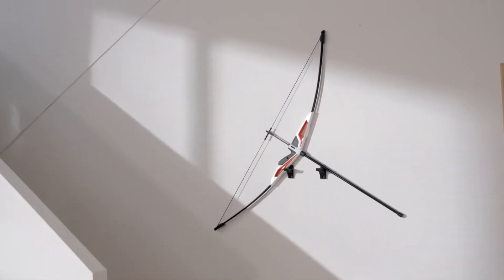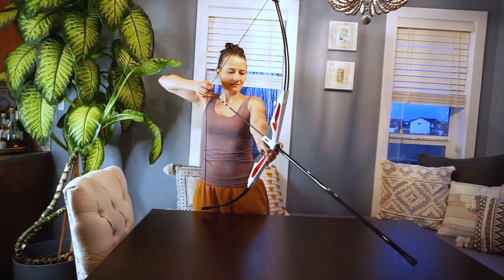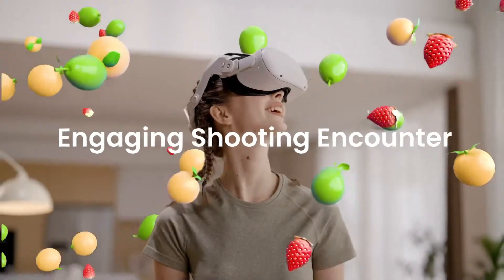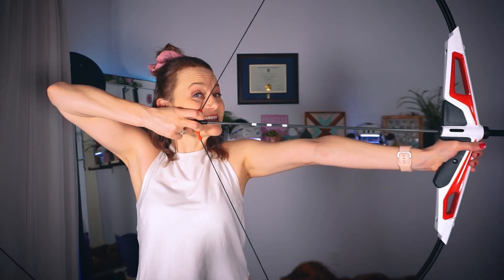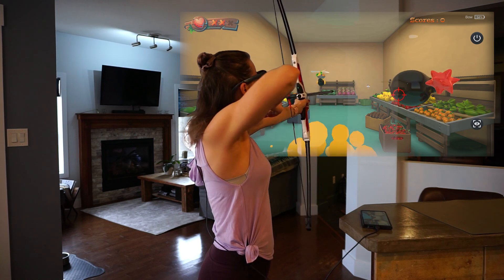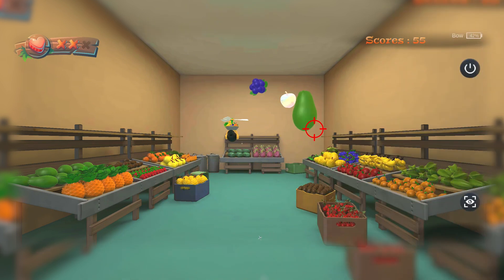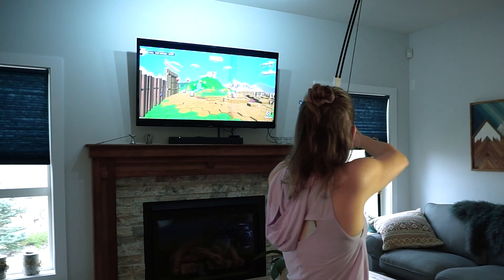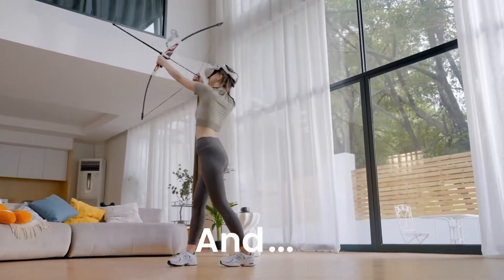NEW Home Virtual Archery Workouts: Artemis by Wonderfitter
The Artemis Bow features the brand new Home Virtual Archery system from Wonderfitter! This system blends fitness and gaming in an exciting new way, and we are finally getting VR support! The new Artemis Bow has many improvements over the previous Wonder Fitter system, especially for us casual users - including the price and ease of use! VR accessories like extended golf handles have already added so much to our VR gaming and workout experience - will the Artemis Bow be the next must-have VR fitness accessory?

0:00 Introducing the Artemis Bow
0:58 First Impressions and Artemis Bow assembly
1:15 WonderFitter app and Virtual Archery setup
1:24 Artemis Bow in AR
2:13 Artemis and WonderFitter VR integration
2:51Artemis Bow Safety Features
3:29 Virtual Archery Gameplay Tips
4:05 Artemis Bow Virtual Archery Workout System and Games
5:28 Why add Archery to your Workout Routine

I'm so excited to have partnered with WonderFitter again, this time to introduce you to the cutting-edge Artemis Bow, a home archery workout system revolutionizing virtual archery and fitness. If you're curious about blending gaming with exercise, this video is a must-watch!

💡FREE GUIDE - A Complete Step-By-Step Guide to Reaching Your VR Fitness Goals

😎 ACCESSORIES AND TOOLS I USE 😎

👉 Join the community of VR, Fitness, and gaming enthusiasts (just like yourself)